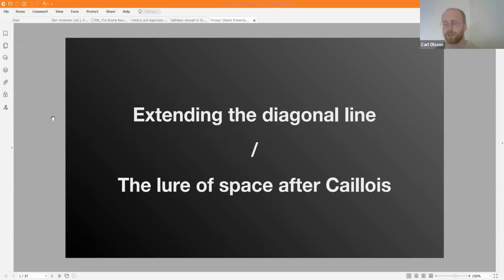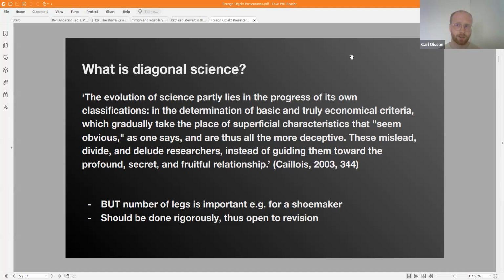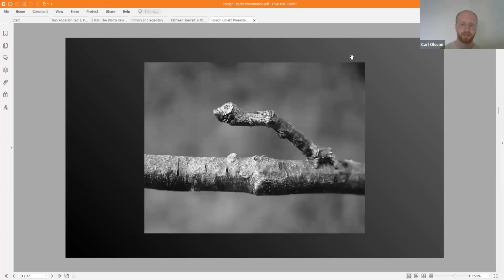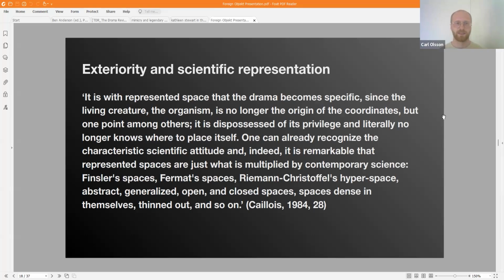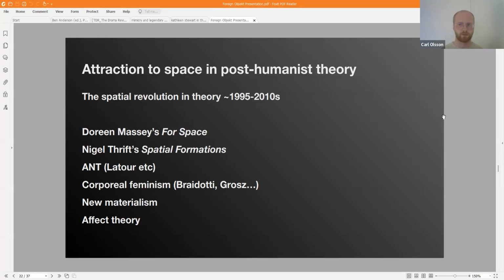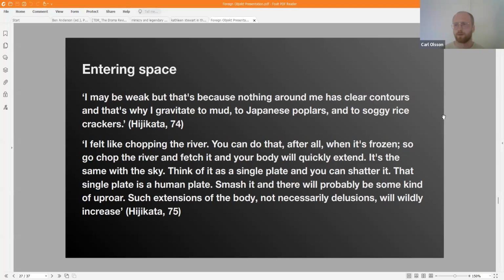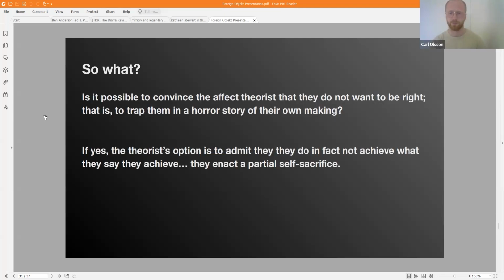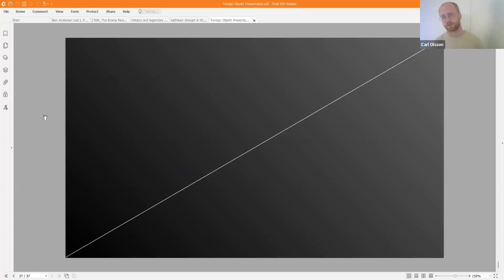Carl Olsson | Extending the Diagonal Line / The Lure of Space after Caillois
Programmer and Organizer: Sepideh Majidi
Moderator: Maure Coise
Video edit: Shaum Mehra

Extending the Diagonal Line / The Lure of Space after Caillois
Carl Olsson

What is achieved in scientific and theoretical images that present the human being as integrated in and fully immanent to the rest of Nature? To what histories do post-humanist images that would present their proponents as blended into the world belong, and what tricks are required for their successful deployment?

In this workshop, we will revisit Roger Caillois’ article ‘Mimicry and Legendary Psychasthenia’ through the lens of his concept of diagonal science. We will extend Caillois’ speculations about a deep-seated temptation to recede into background, evidenced by mimetic and camouflaged insects, into the realm of contemporary materialist theory; drawing a line that connects an experimental choreographer, a praying mantis, and an influential theorist of affect.

By assigning contemporary theories and practices that seek to reintegrate the human being into Nature a place in the long history of automatic expropriation, we will reinterpret some of the core objectives of the past thirty years of continental theory and highlight the transcendental lies that we use to set ourselves apart from the environment. In the process of working through this case study, we will learn about the art of drawing oblique lines between seemingly unrelated phenomena to constitute experimental but rigorous taxonomic systems that can serve as the ground for artistic and philosophical projects.